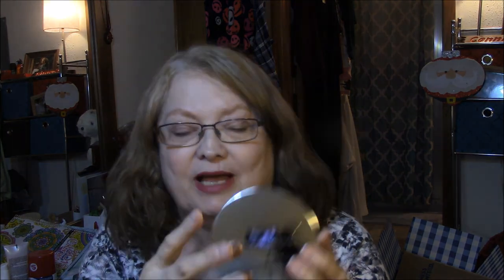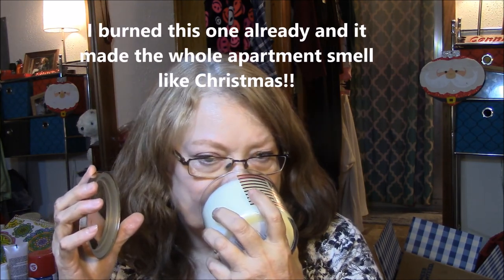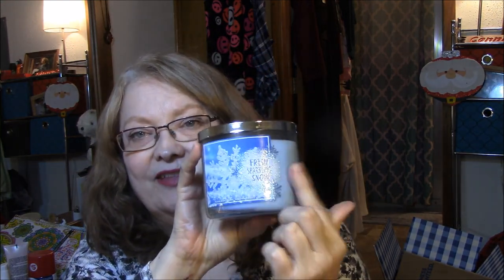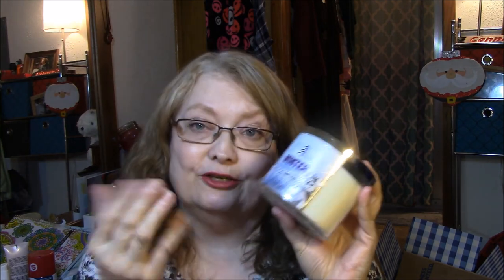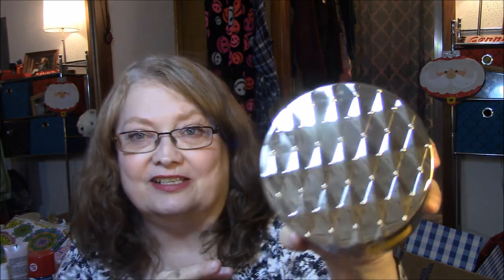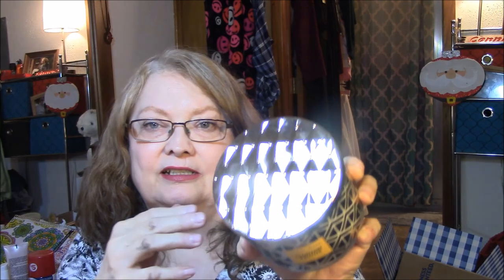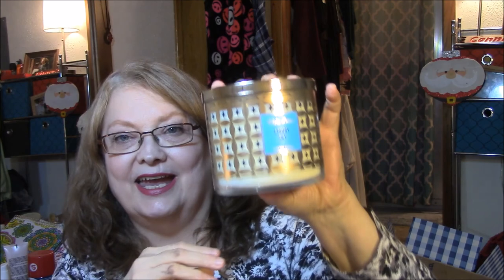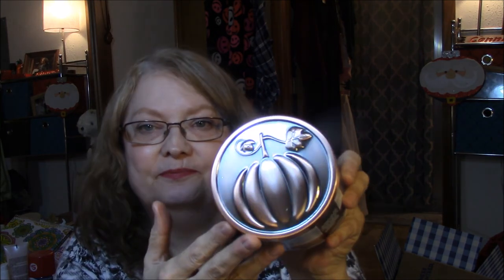Bath & Bodyworks Candle Sale Haul!